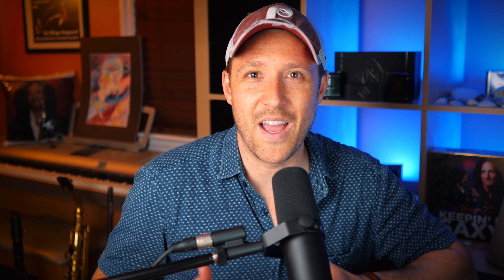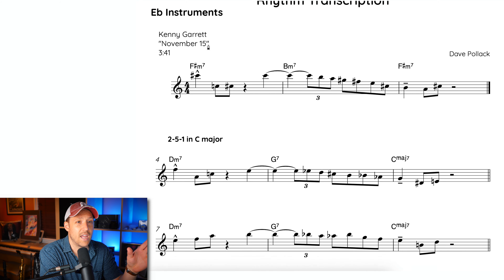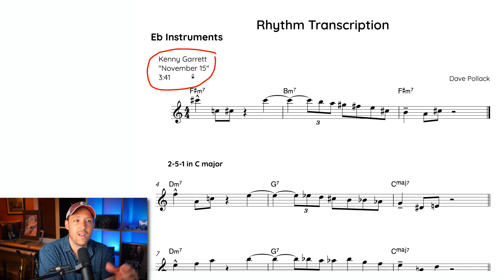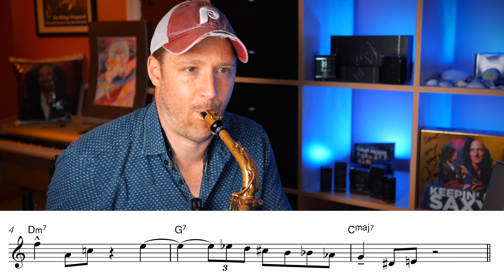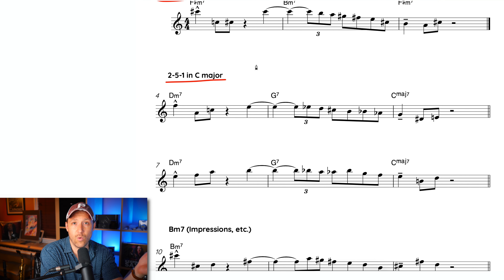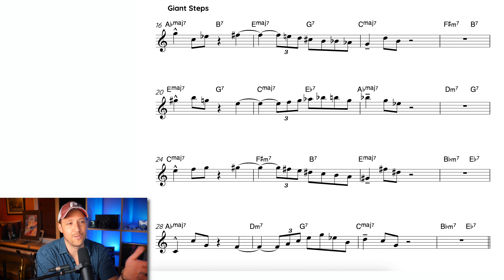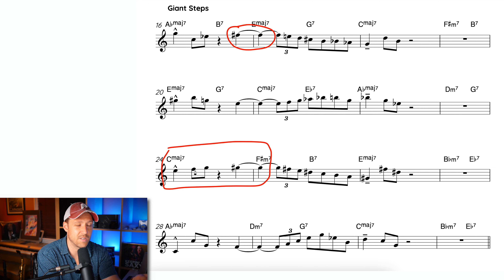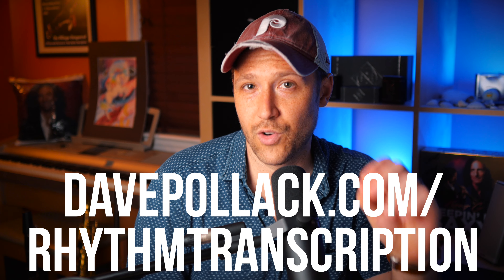A SIMPLE Way to Build Vocabulary!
Learn ANY jazz standard with my brand-new course!